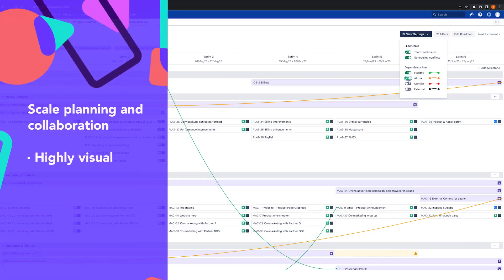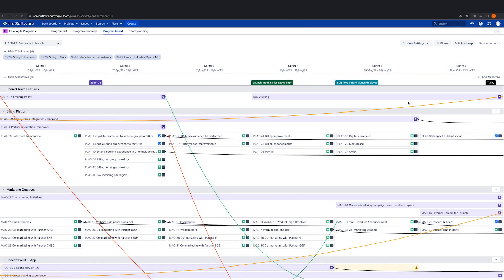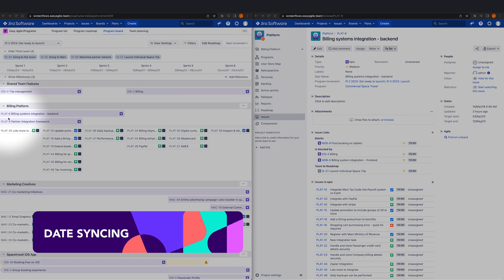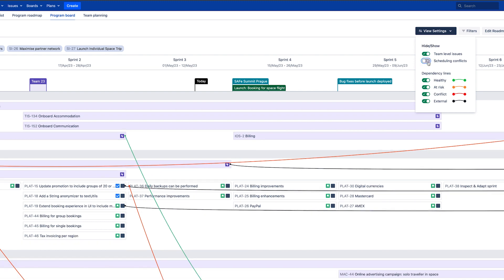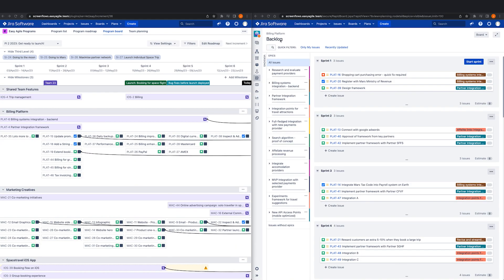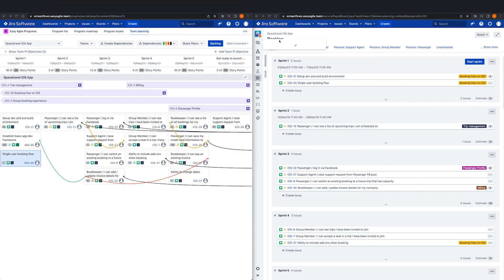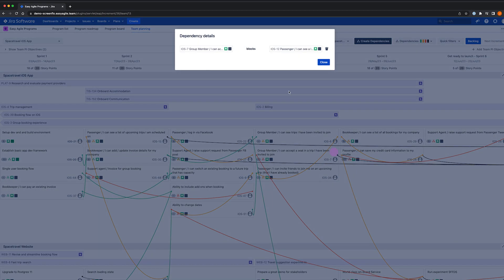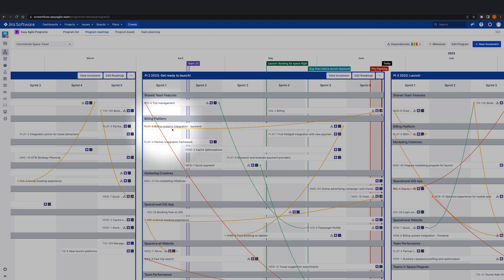Easy Agile Programs Product Walkthrough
In this demo Jasmin Iordanidis, Senior Product Marketing Manager at Easy Agile, walks through the key features of Easy Agile Programs in detail and how they support the primary use cases of:

- PI Planning ceremony and outputs / scaled team planning
- Managing and addressing dependencies and conflicts to align teams
- How to use Easy Agile Programs to understand and update on work in progress

You’ll learn how Easy Agile Programs aligns and empowers teams to collaborate and deliver value - together.

As a highly visual team of teams tool that automatically syncs with Jira, Programs is easy to use and intuitive for agile teams in Jira. See for yourself!

Click below to jump to video sections
0:00 Introduction
01:12 Introduction to THE PROGRAM BOARD
03:15 Setting higher level business initiatives (THE PROGRAM BOARD)
04:57 Scheduling features (THE PROGRAM BOARD)
06:32 Date syncing (THE PROGRAM BOARD)
07:17 Viewing and filtering dependencies (THE PROGRAM BOARD)
09:08 Scheduling conflicts (THE PROGRAM BOARD)
10:20 Filtering The Program Board (THE PROGRAM BOARD)
13:07 Introduction to THE TEAM PLANNING BOARD
14:29 The Team Planning Board walkthrough
15:44 Scheduling Issues (THE TEAM PLANNING BOARD)
15:53 Dependencies (THE TEAM PLANNING BOARD)
19:37 PI Objectives (THE TEAM PLANNING BOARD)
20:54 Introduction to THE PROGRAM ROADMAP

If you’re ready to try Easy Agile Programs, head to our demo sandbox